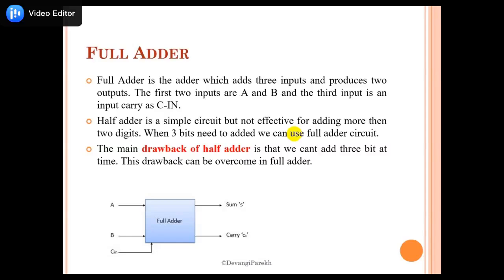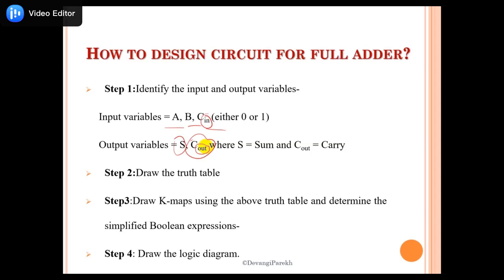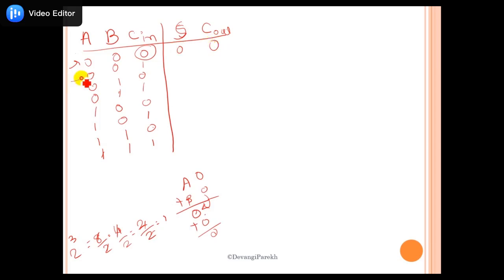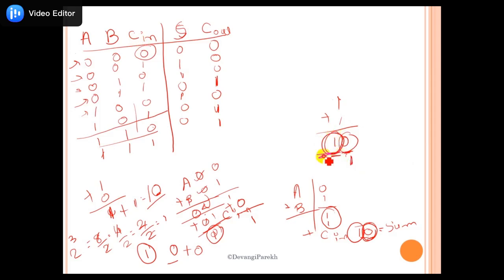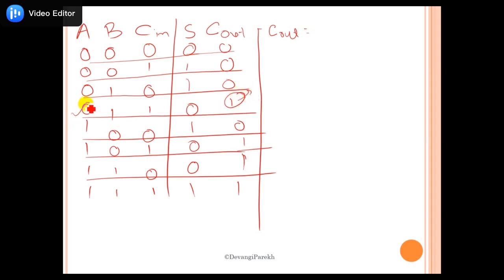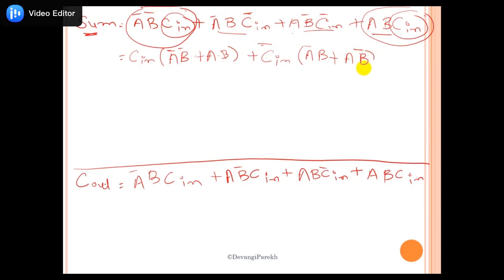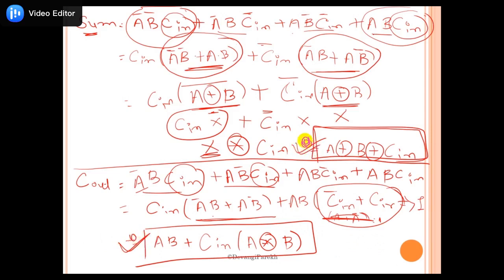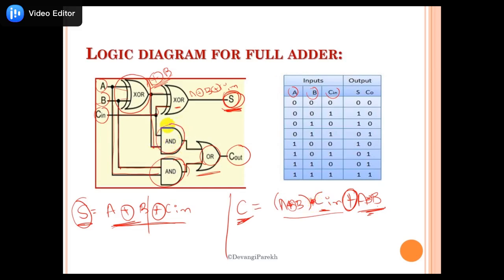Full Adder Circuit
Topic- What is full adder? , Full adder with truth table  , Boolean function for output , Logic diagram

Lecture By : Ms. Devangi Parekh